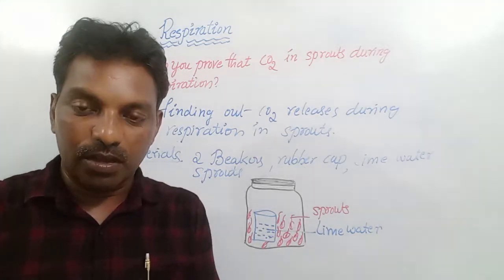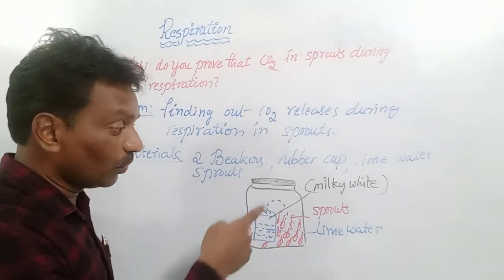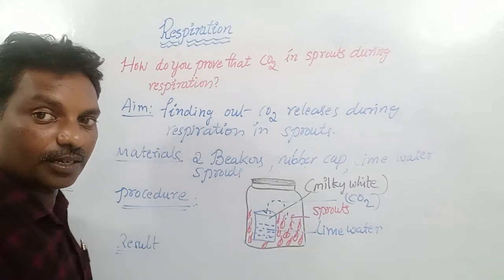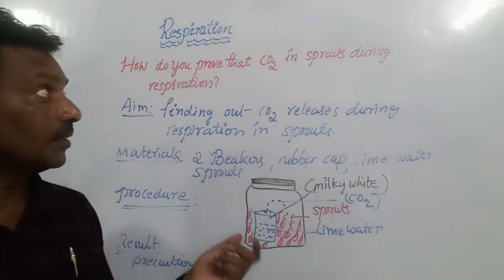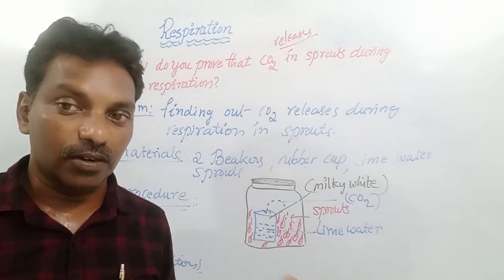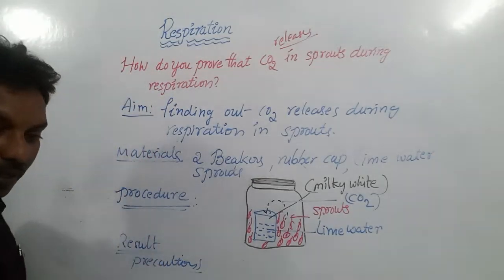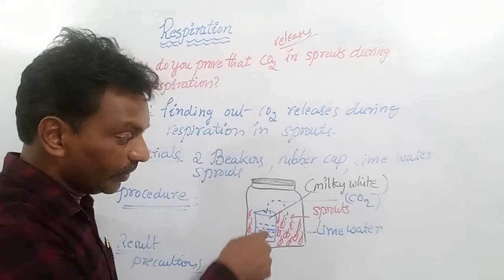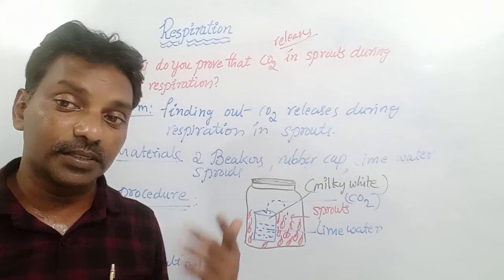How do you prove that CO2 release in sprouts during respiration occur in 10th biology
for better studies G.R BIOLOGY FOUNDATION
for science and tech G. R BIOLOGY FOUNDATION.
for better knowledge G.R BIOLOGY FOUNDATION.
for golden music G.R BIOLOGY FOUNDATION.
ALL IN ONE IN G.R BIOLOGY FOUNDATION.
LATEST UPDATE FOR G.R BIOLOGY FOUNDATION.
TRENDING VEDIOS FOR G.R BIOLOGY FOUNDATION.
FOR ENTERTAINMENT G.R BIOLOGY FOUNDATION.